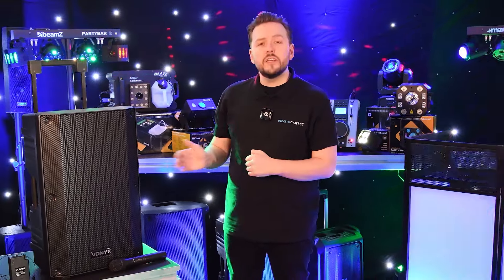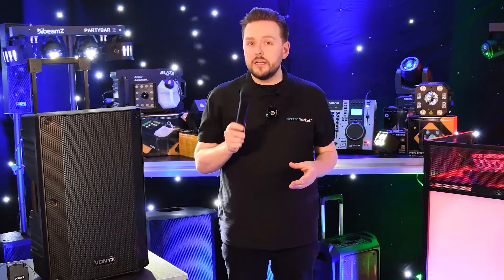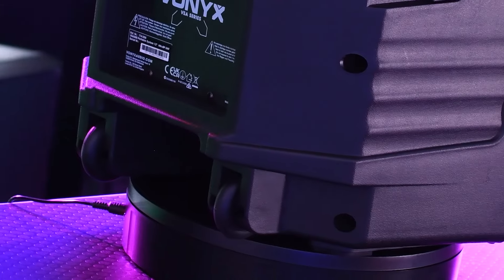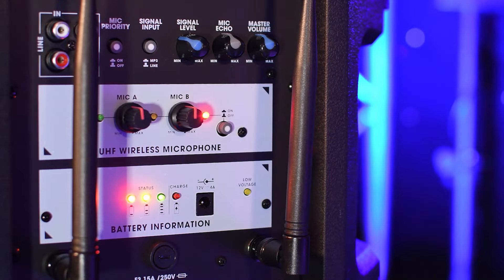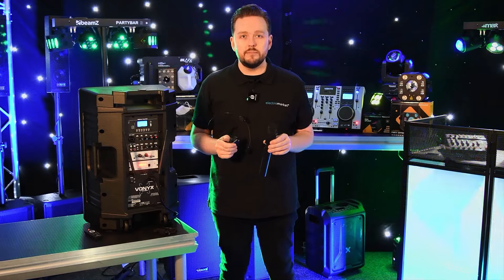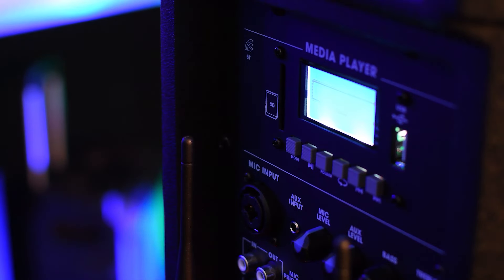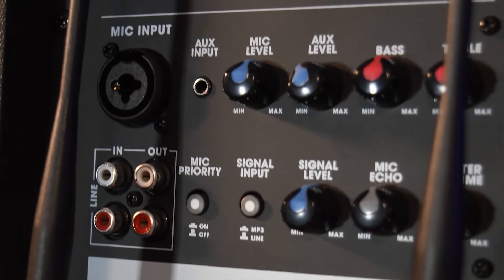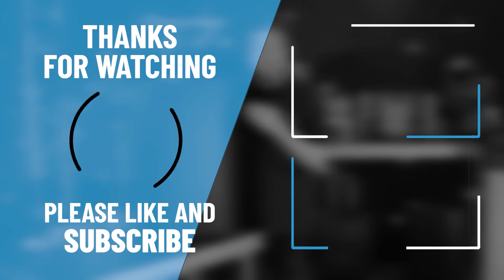Cut the Cords with The Vonyx VSA500-BP 12" Portable PA System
Battery? Check, Wireless Mic? Check, Wireless Headset mic? Check. The Vonyx VSA-500 12” Portable PA System offers a fully integrated all-in-one solution perfect for anyone seeking clear voice amplification free from the hassle of cables.

Delivering high-quality sound on the go, this system features a 400W power output, ensuring clear and powerful sound projection suitable for a variety of venues. It includes a built-in battery, providing hours of performance without the need for external power sources. The system is equipped with both a wireless handheld microphone and a headset, offering versatility in performance styles and speaker freedom. Additionally, it supports Bluetooth connectivity, allowing for easy streaming of music from smartphones or tablets. The unit also boasts USB ports and an SD card slot for playing MP3s, making it a versatile choice for events, presentations, and outdoor gatherings.

Want to know more about PA Systems?

Don't miss out on our latest special offers – sign up for our newsletter today